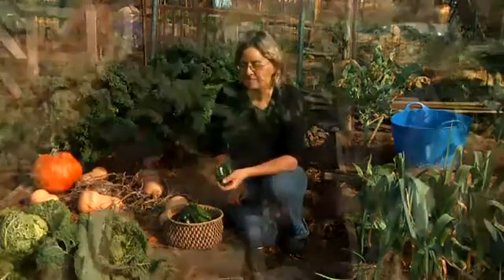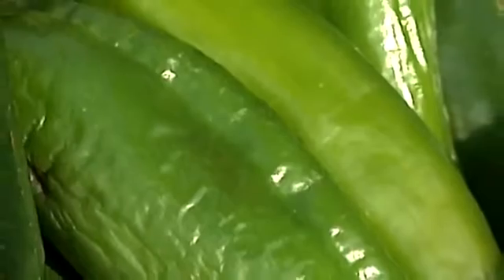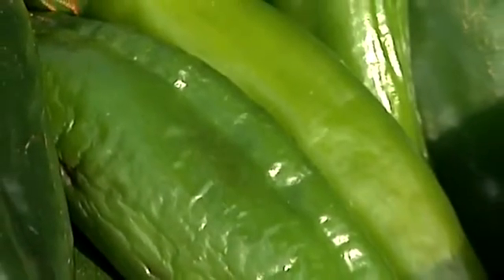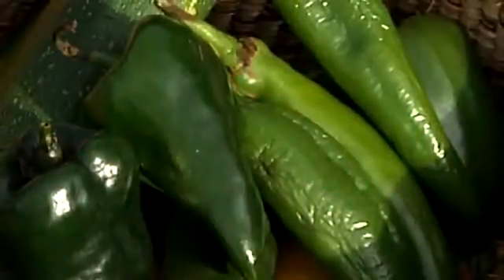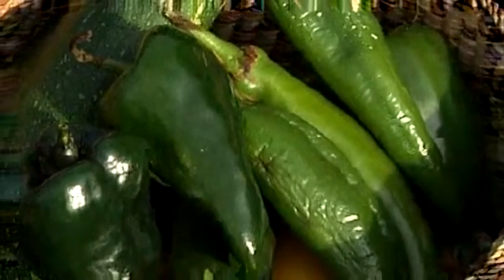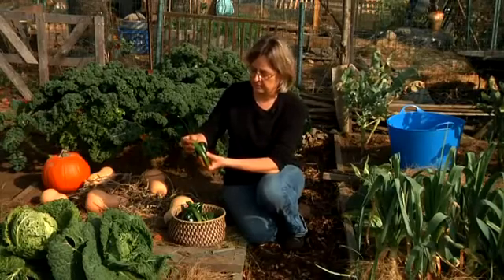How to Harvest Chile Peppers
How to Harvest Chile Peppers. Part of the series: Fall Gardening. How you'll harvest chile peppers depends on which variety of pepper you're working with. Find out how to harvest chile peppers with help from an experienced gardener in this free video clip.